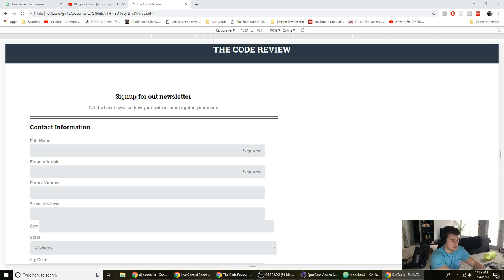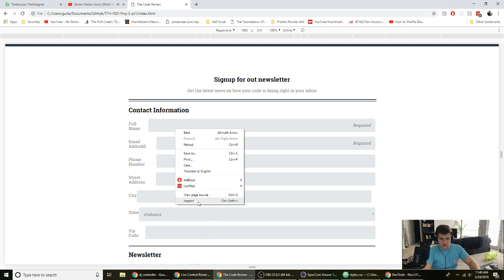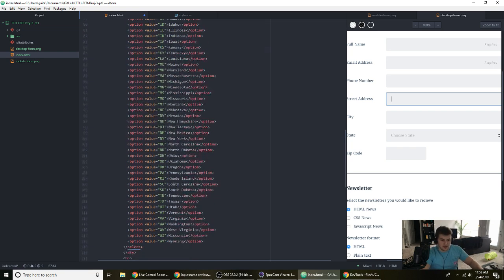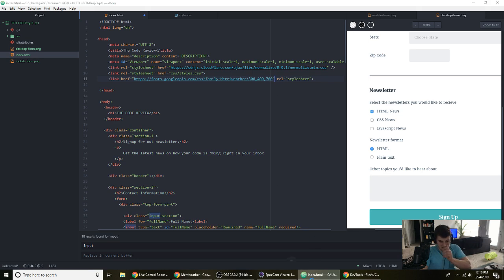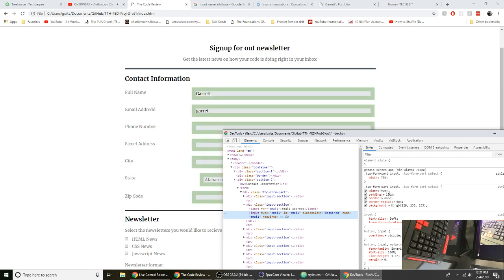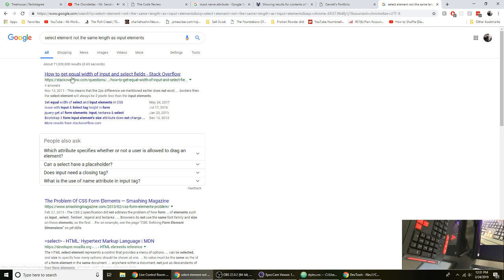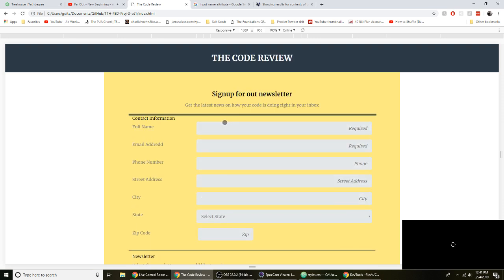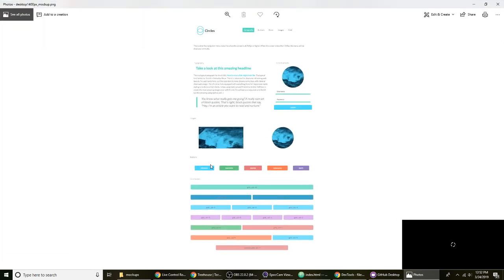Team Tree House Project 3 Live Stream (Part 3)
Follow along or watch as we make team tree house's project number 3 in the front end developer tech degree.